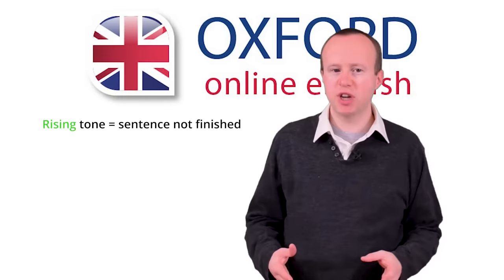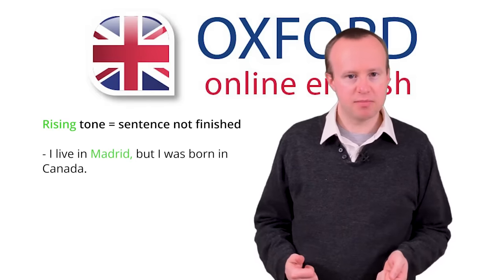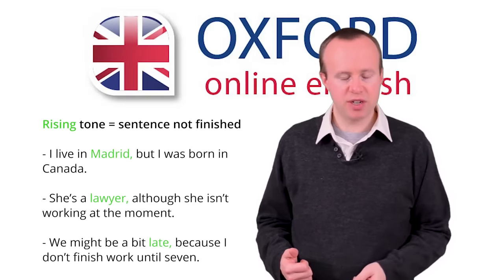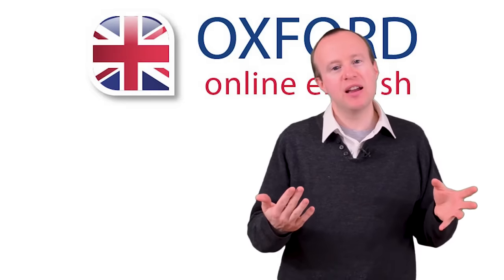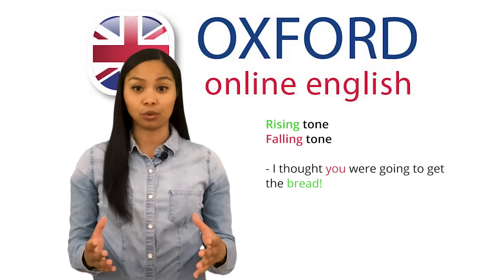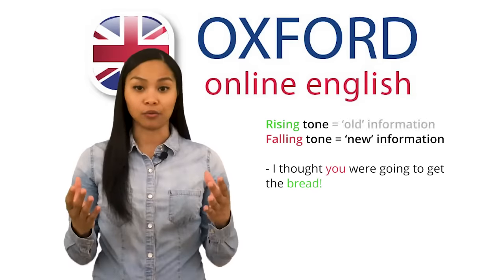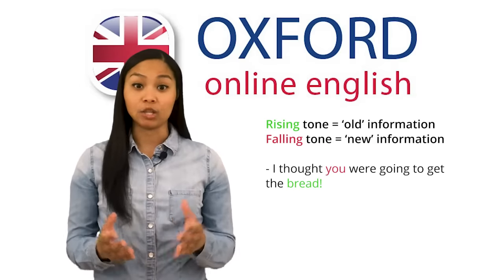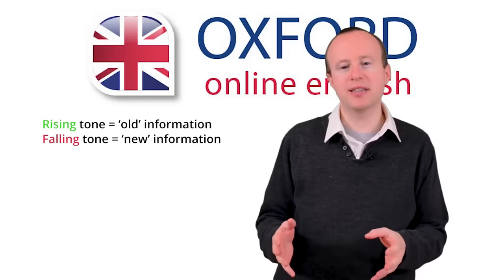Intonation in English - English Pronunciation Lesson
In this lesson, you can learn about intonation in English. How important is intonation? Let’s see. Look at a sentence: Do you need some help?
By changing the intonation of this question, you can sound polite, annoyed, sarcastic, surprised, or many other things.
You can see that intonation is a very powerful tool. Controlling your intonation is important for communication in spoken English.

Intonation can be difficult. If you still have questions, try asking a certified English teacher. They will help you understand how to hear and use intonation in your speaking

Contents:
1. Different Patterns of Intonation 1:21
2. New Information vs. Old Information 4:39
3. Intonation in Questions 8:03
4. More Ways to Use Intonation in a Question 10:44
5. Using Intonation to Express Different Emotions 13:18

This lesson will help you:
- Learn about the 7 possible patterns of intonation in English.
- Understand how to use intonation to express something that is new information or old information.
- See the different types of intonation used in English questions.
- Hear how intonation in English is used to express different types of emotions.